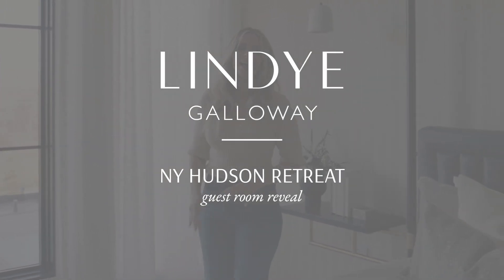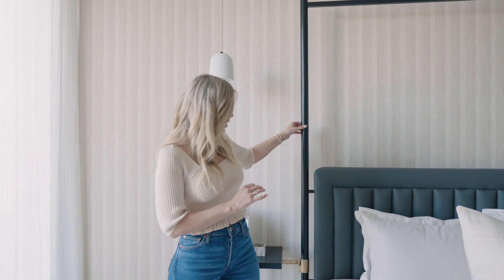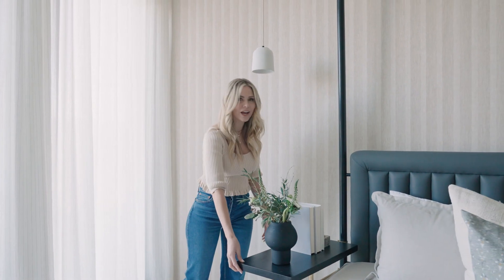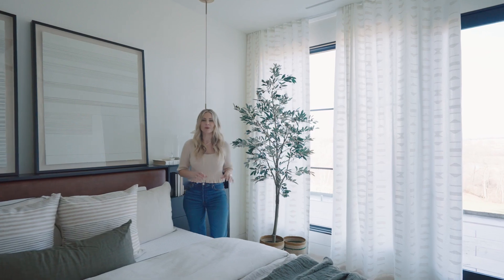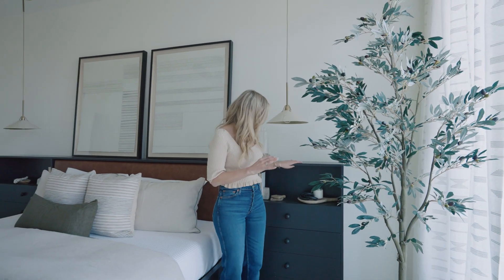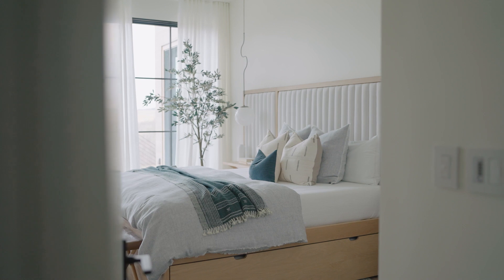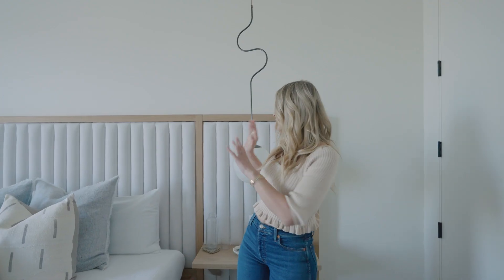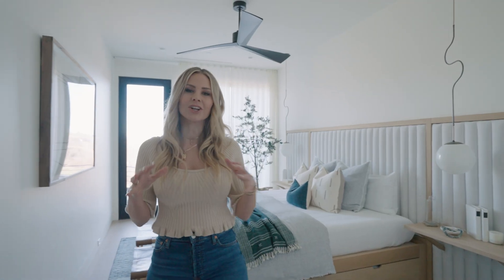NY Hudson Retreat - Guest Room Tours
Three rooms with three beautiful styles! Each room features custom beds with integrated nightstands. Each room has its own style and little touches I really love. I think we really dug deep to create some spaces that would feel like a retreat of their own for any of the guests that come and stay here  - even the kiddos!

Feeling inspired? Though much of this home features completely custom furniture and one of kind pieces, we wanted to curate some of our shop pieces that will recreate the same look in your home. This collection features furniture, textiles and decor that will evoke this relaxed New York retreat in any home.

Architect / WC Ralston
Contractor / Stoneleaf Construction